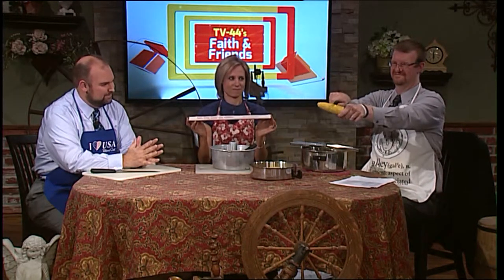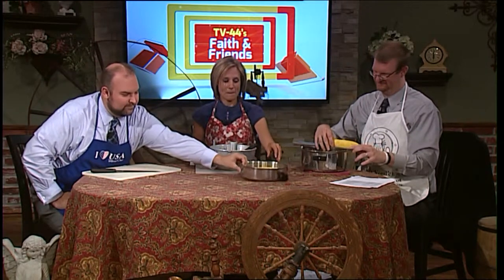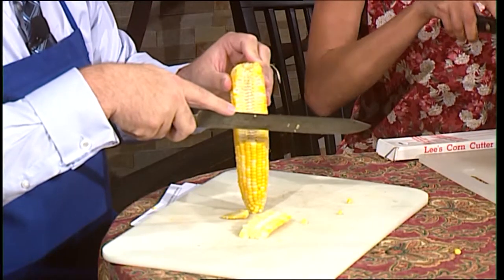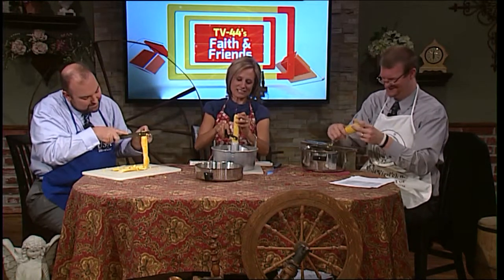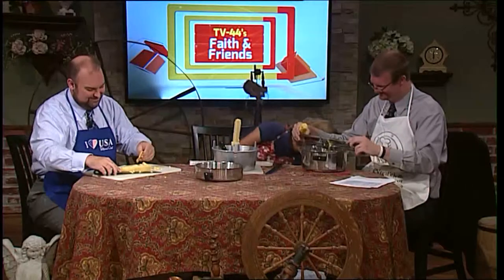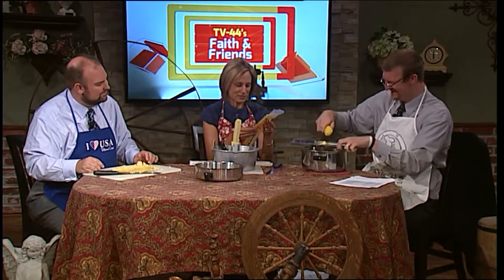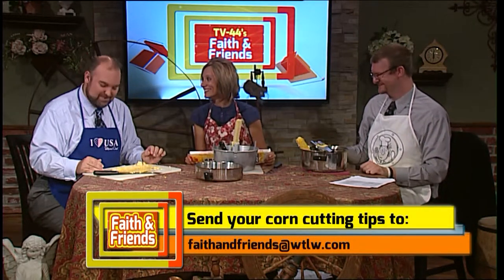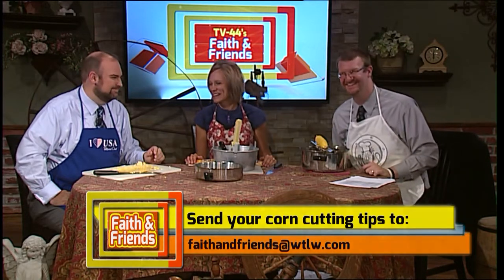Cutting Corn Off The Cob